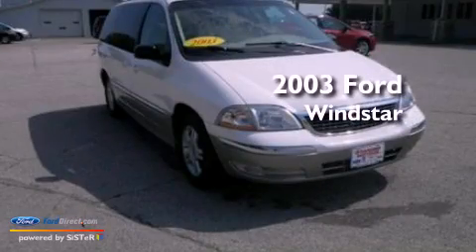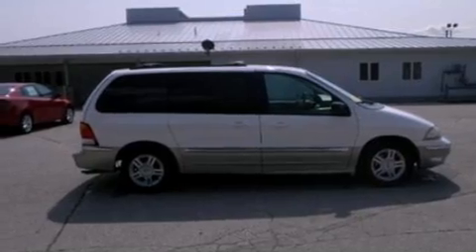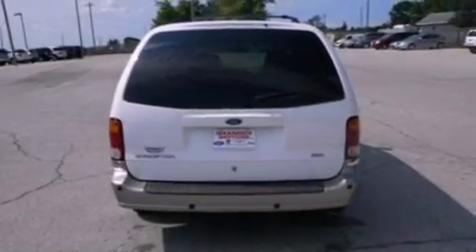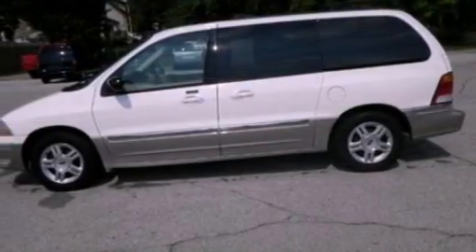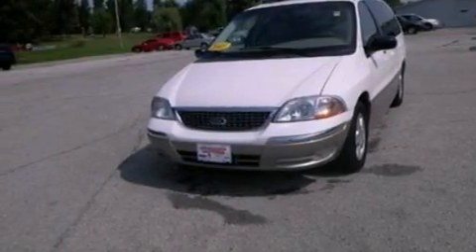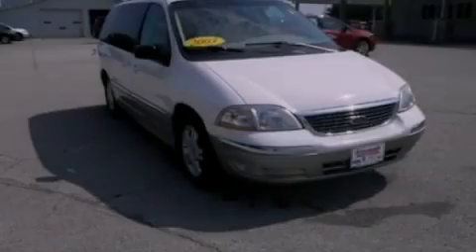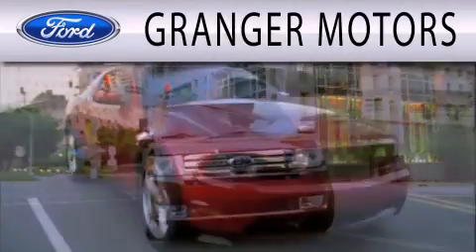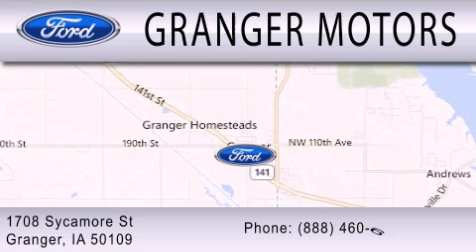2003 FORD WINDSTAR Granger IA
Year : 2003
 Make : FORD
 Model : WINDSTAR
 Engine : 3.8L V6 12V MPFI OHV
 Trans . : 4-SPEED AUTOMATIC
 Exterior : WHITE
 Miles : 93,800
 Interior : MEDIUM PARCHMENT
 Stock : 123085A

 1708 Sycamore St.